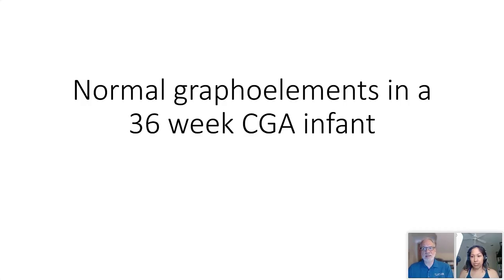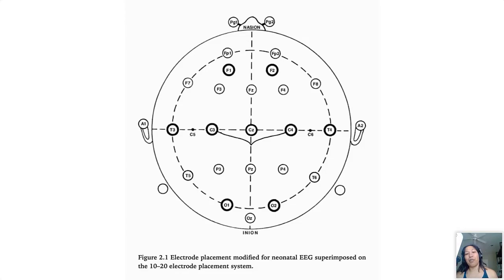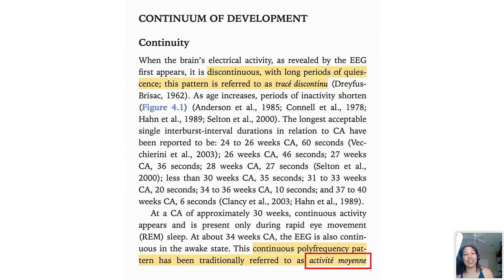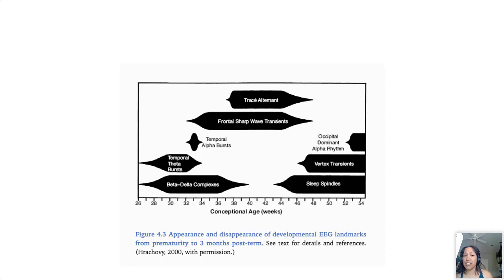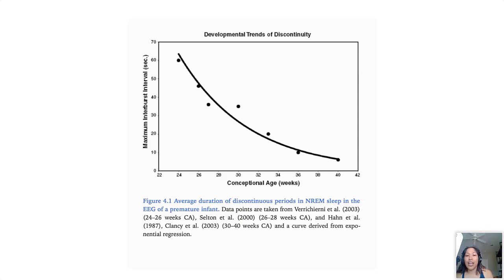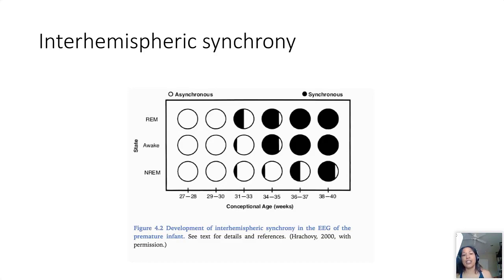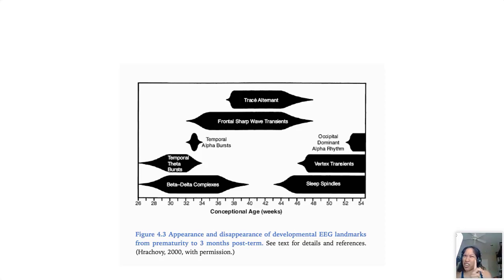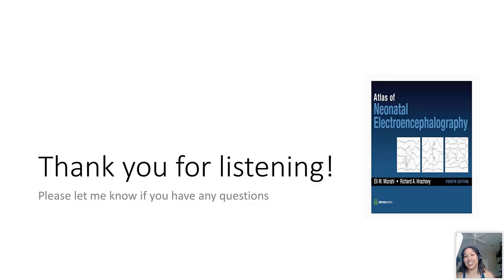Neonatal_EEG_Graphoelements_Webinar_062422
Presentation by Dr. Audrey Nath on the normal graphoelements of Neonatal EEG by gestational age.